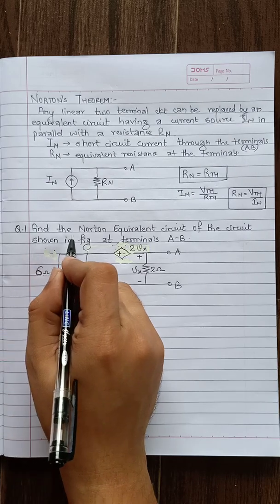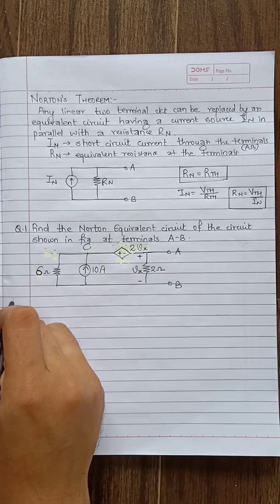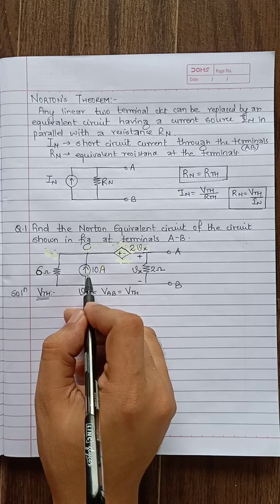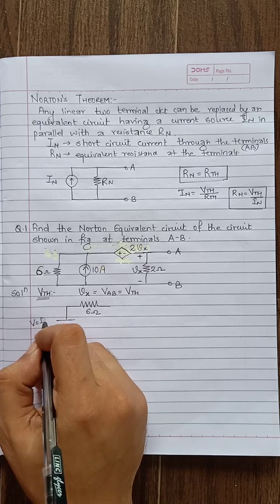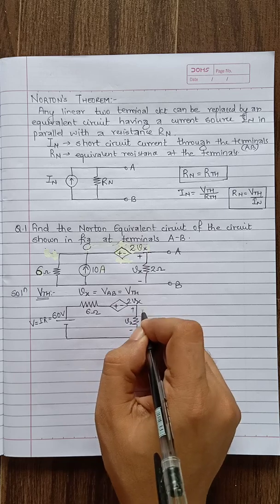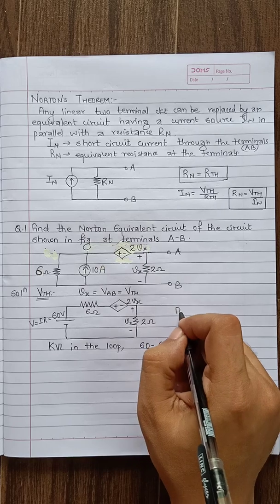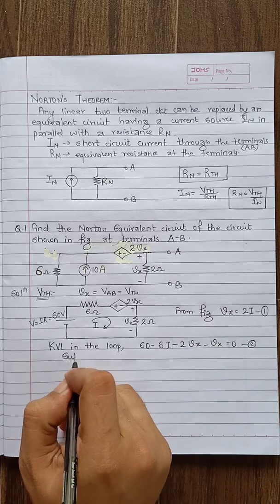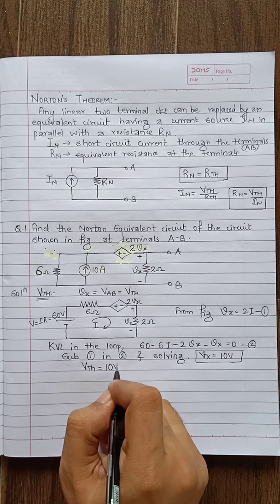L 6 V 5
It describes the solution for Nortons theorem with dependent sources